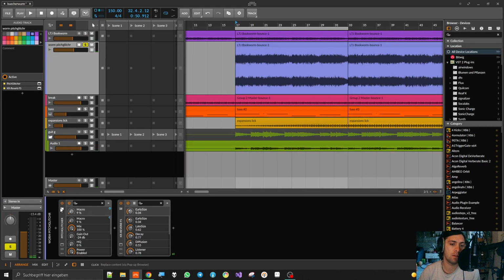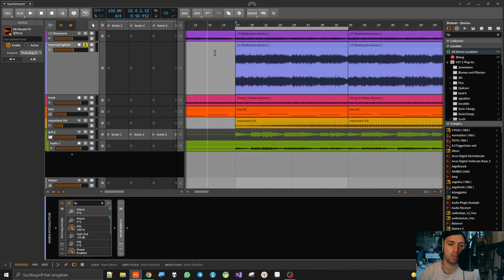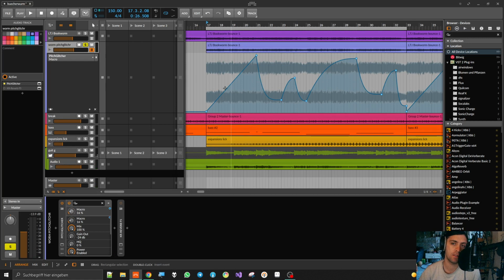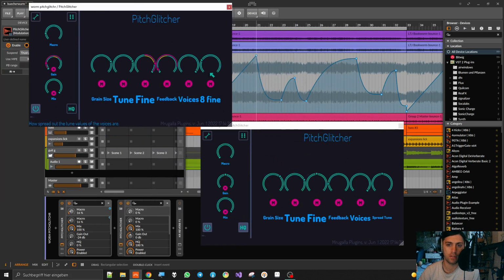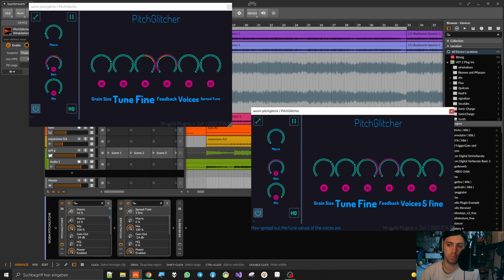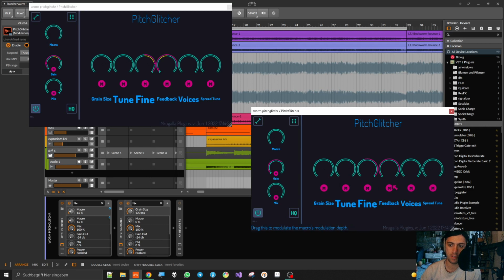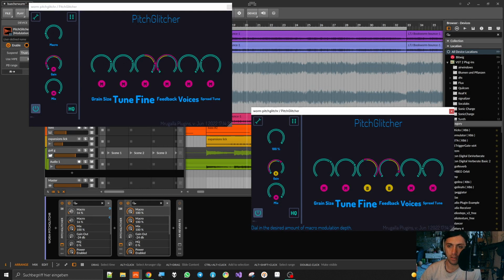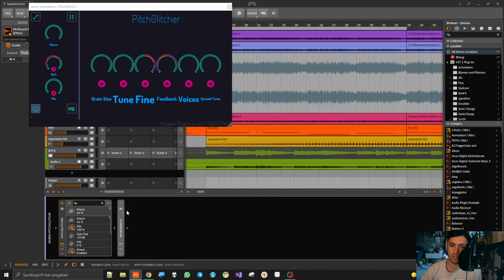PitchGlitcher Tutorial: Shimmer Send